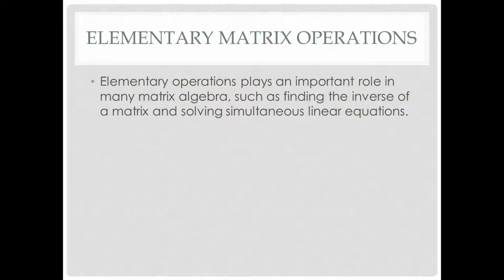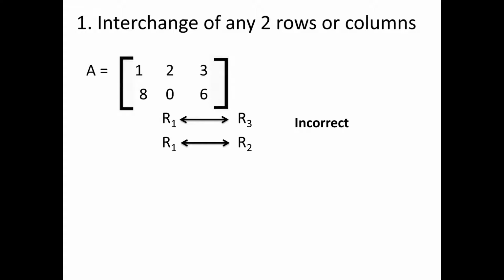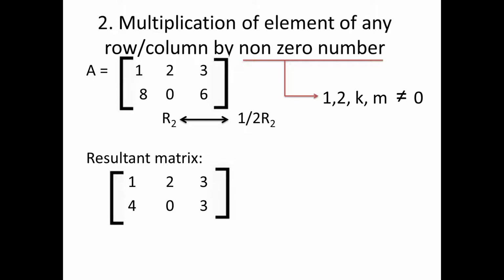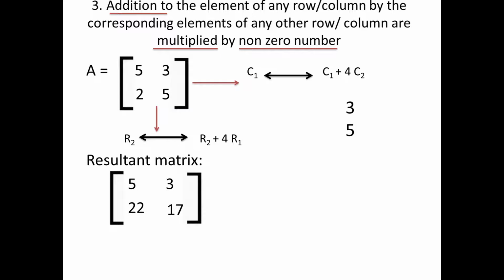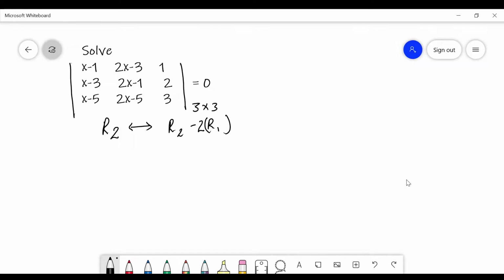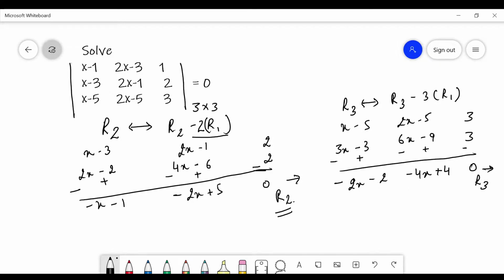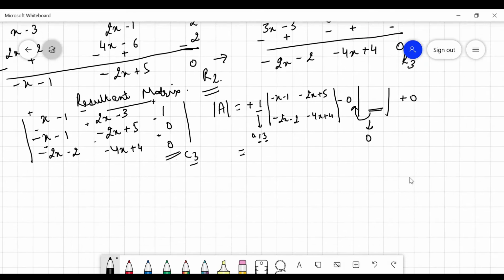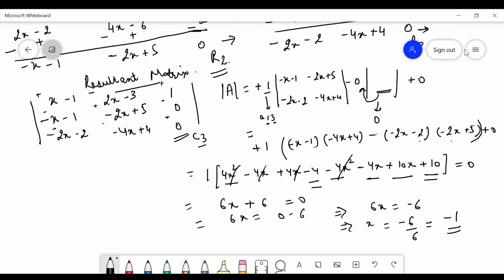Elementary Operations Part 1